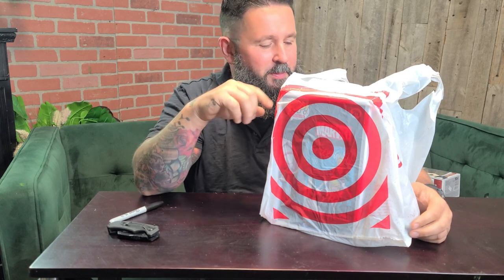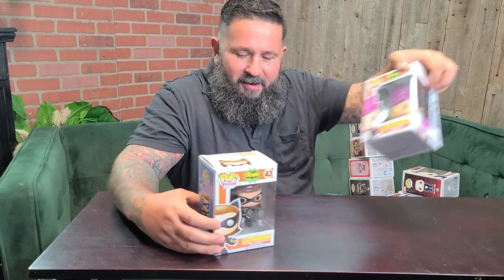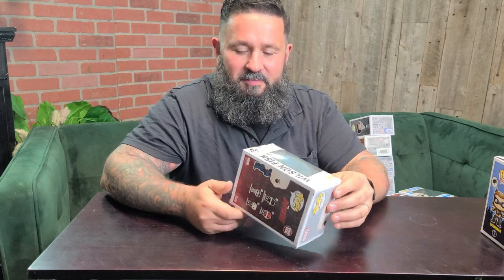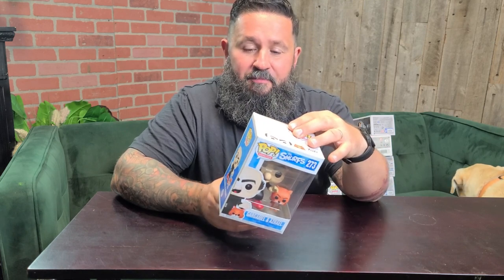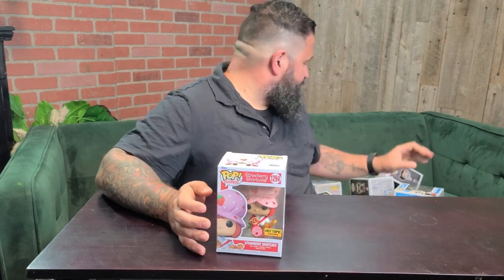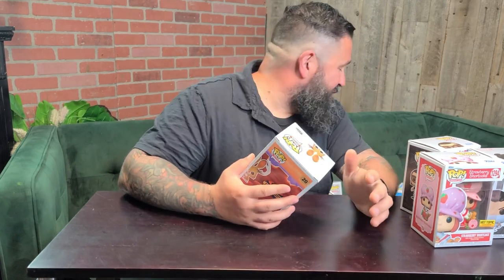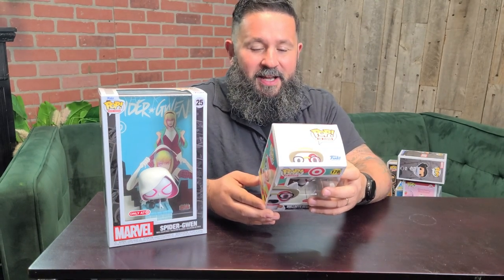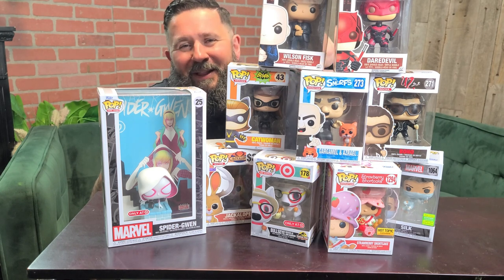Latest haul of Exclusive Pops & Target Funko Run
oooh I've got a ton of new pops including some hard to find & exclusives!

stopped in today to target for other things... and well...

Make sure to comment to know if you like ones like this!

Also, make sure to follow us over on Insta !

Thanx for being here, our channel is for us to showcase our Funko Collection. We are collectors and not resellers and so you will see us show off what We want and look for. We will resell or trade in the ones we don't want that come in mystery boxes and such, but we are here to have fun!